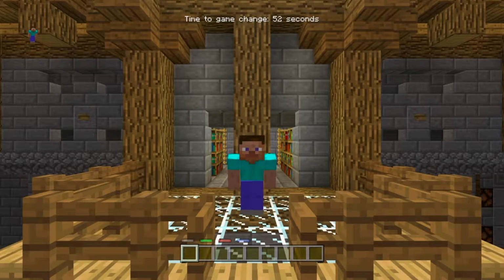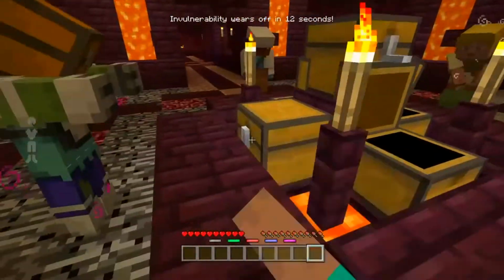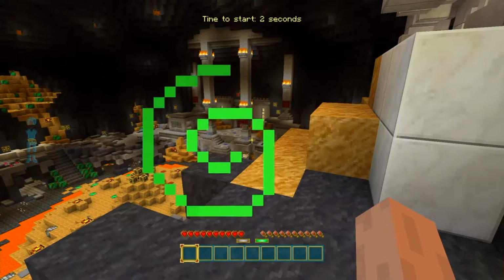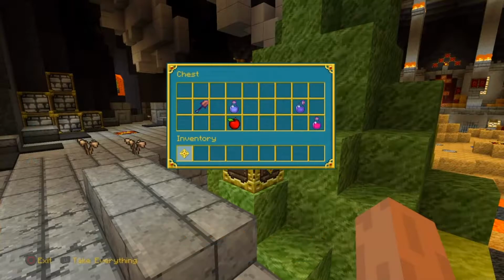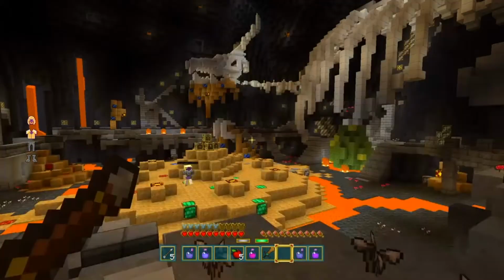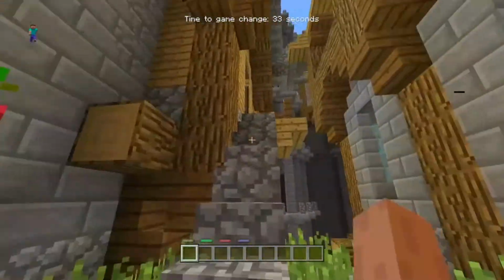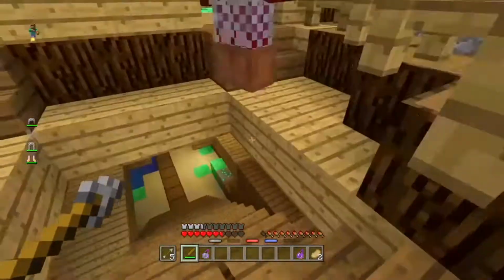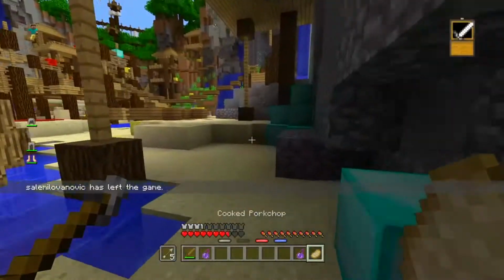Minecraft PS4 - Battle Mode Minigame - No jumping challenge!!